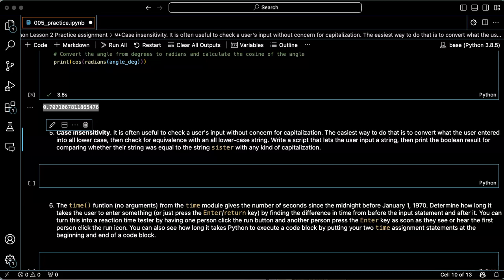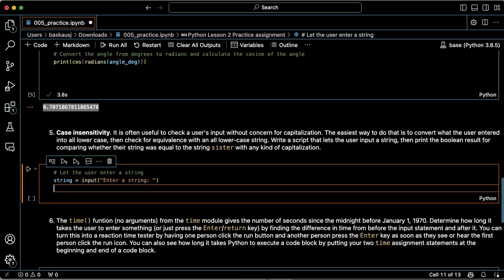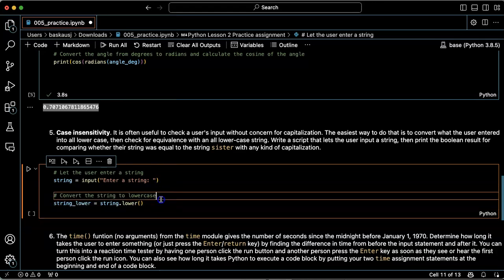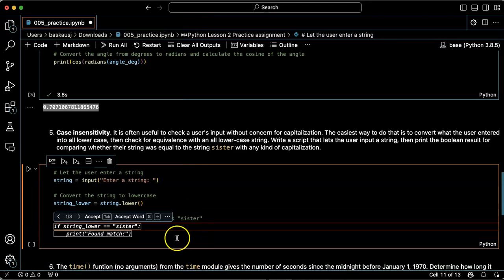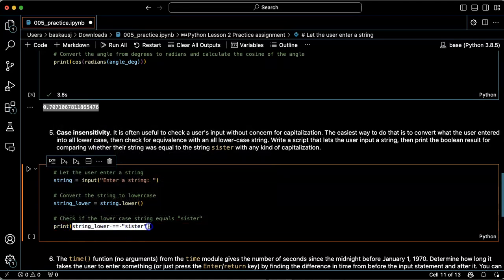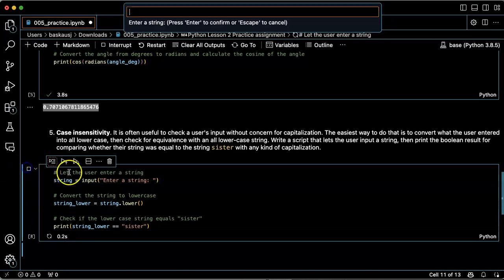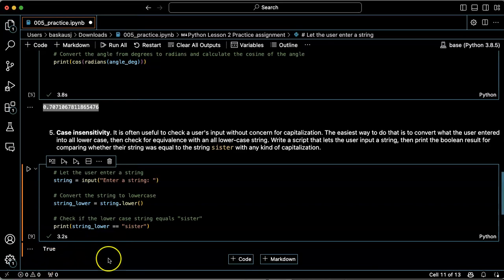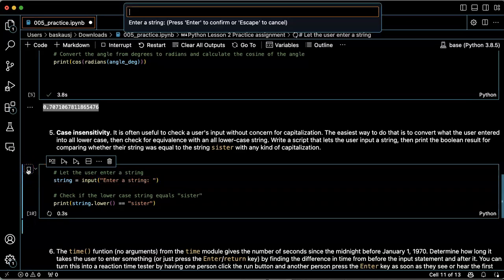Python practice: lesson 005, problem 5